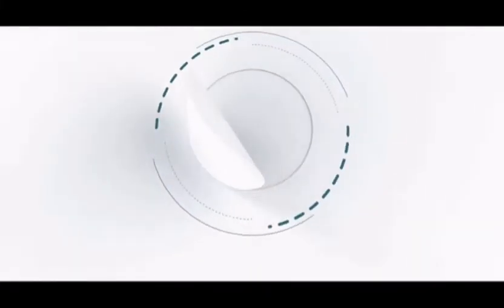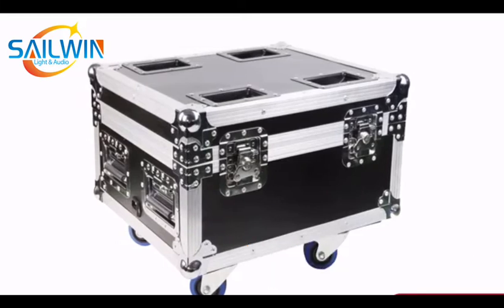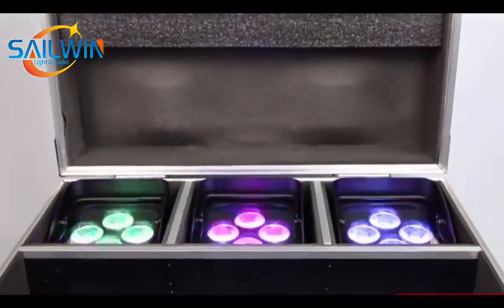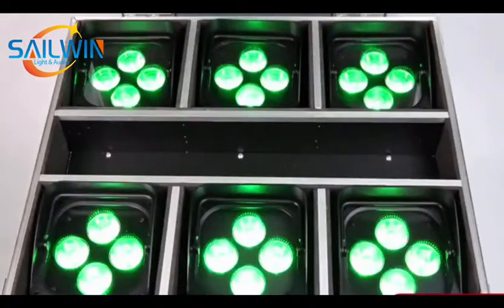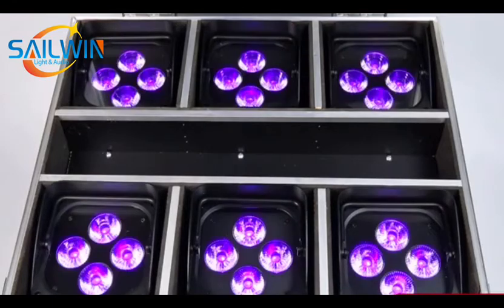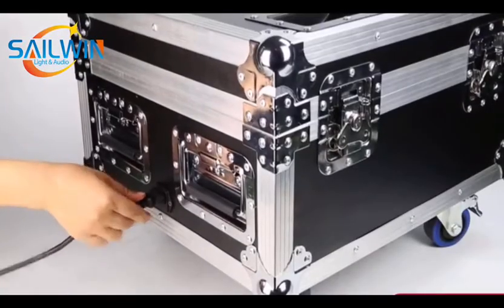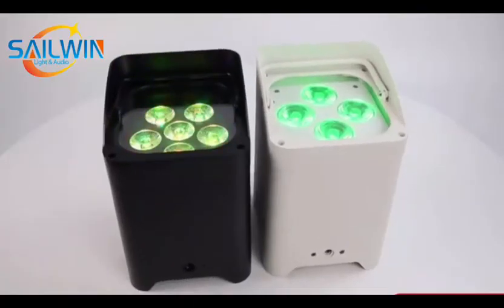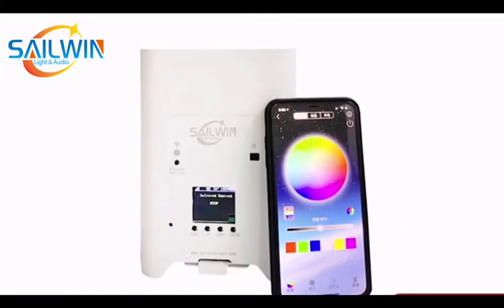SAILWIN SW A6V4BW VIDEO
Your Sincerely Sophia
Guangzhou Sailwin Light&Audio Technology CO.,LTD
Skype: sophia8535
BIG SALE OF STAGE LIGHT SHIP FROM POLAND&SPAIN WAREHOUSE
IMPORT TAX FREE TO EU COUNTRY!!!